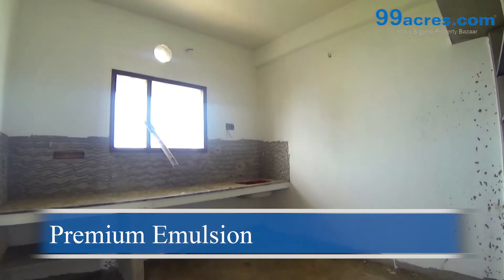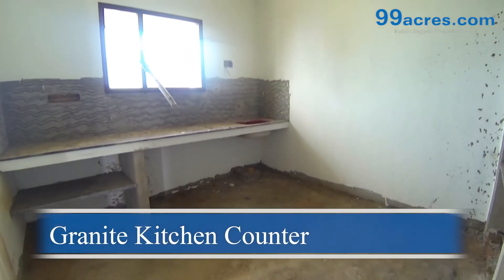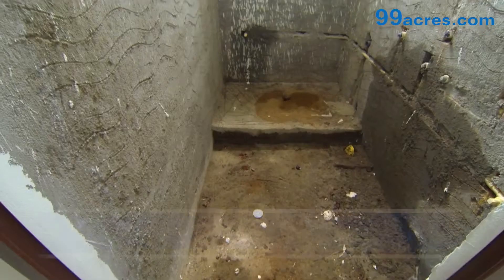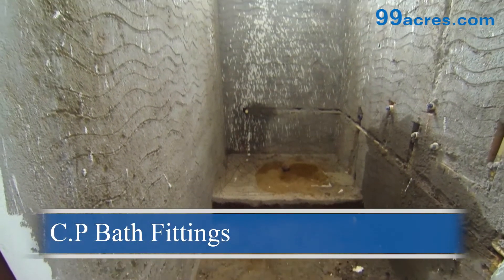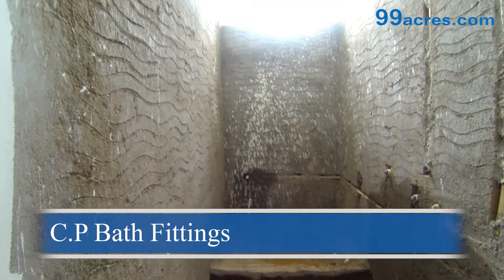1 BHK Flat Shankar Orchid - PN9323977